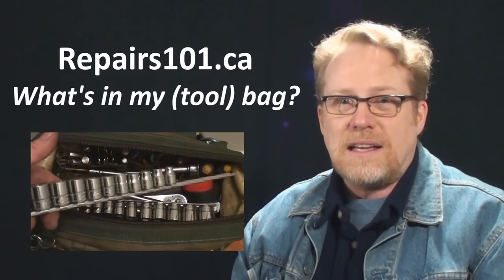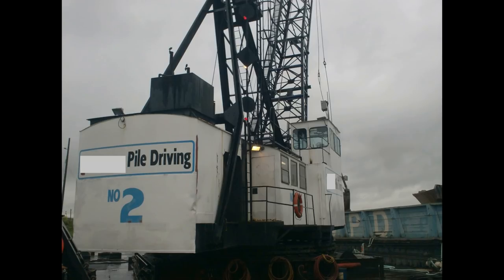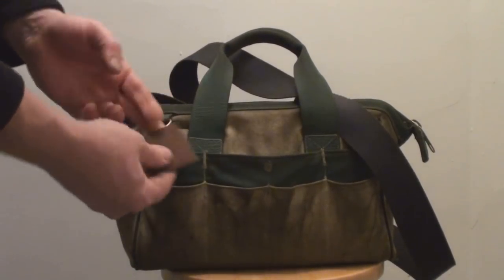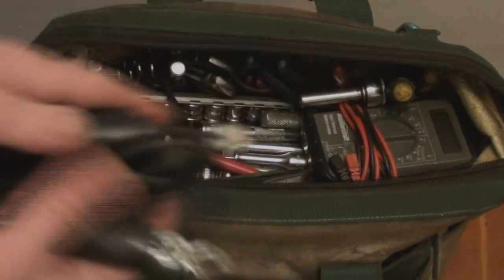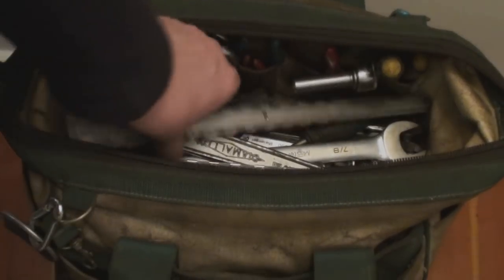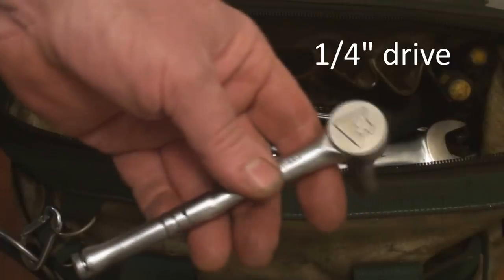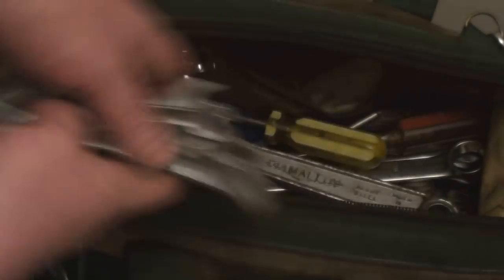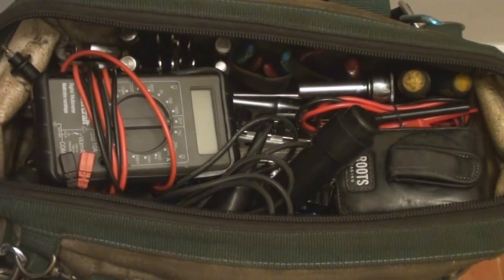What's in my (tool) bag? Show & Tell : Heavy Duty Marine Mechanic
Show and tell of the contents of a professional Heavy Duty Mechanic's tool bag / troubleshooting kit.
Transcript provided for the hearing impaired:
Today on Repairs101 I'm going to open up my tool bag and show you what's inside.
So today on Repairs101 I thought I'd show you the inside of my tool bag.  This bag is the bag I'm going to grab every time I go out to do a service call of any kind -- for doing basic trouble-shooting and even just, you know, getting access in the machines, you want to be able to open up covers and panels and things like that. Whether it's somebody's boat or a loader or any kind of truck or machine -- anything you call me out to look at -- I'll probably have this bag with me and the reason for that is because it's much easier to handle than a toolbox. It's got this strap on it and it allows me to be able to throw it over my shoulder and climb up and down slippery ladders and walk across docks and stuff and be able to use my hands to keep my balance and to climb up and down.
OK so the first thing you find is in the pocket, I've got Lock-out tags. And I've got a little, very basic calliper. Little reel of stainless wire, some emery cloth... some more emery cloth. And that's it for this side. Spin it around. I've got an Exacto knife and I've got a case of Exacto knife blades. I've got a little C -- clamp. This is just a flashlight that goes on the peak of your hat and the pockets on the end have a bunch of nitrile gloves stowed away in them.
OK now inside -- in no particular order -- I've got a remote starter. I've got a very inexpensive digital camera, a tape measure and a digital multimeter. A fresh set of leads for a digital multi-meter. OK now real quick, you know we've got my little Mac ratchet, and some extensions and this little Action ratchet right here. Have a few more extensions, a basic three eighths metric rail and a basic three eighths imperial rail. Here I'm fairly well organized, I've got a lot of great little specialty items. Starting on this side, there's Vise-grips or locking pliers and a pair of matching adjustable wrenches. Two very small pairs of Channellock style pliers. Some side-cutters and a quarter inch ratchet with a five-sixteenths deep socket on it. I use this all the time for un-doing hose clamps. A putty scraper and in the last pocket a couple of simple seal-picks.
And I'll turn it around, on the other side we have a pocket where I keep my very small wrenches -- combination wrenches and double-ender wrenches. In this pocket here again I keep a good selection of combination wrenches and gear-wrenches. In the centre body there's some screwdrivers, a small aluminium pipe wrench, a twelve inch adjustable wrench, a little bitty ball peen hammer and some more screwdrivers. I'm going to have some electrical tape and there seems to be a roll of Teflon tape. Here's the rest of the screwdrivers I'm carrying and one more adjustable wrench. You know, all the rest of this is just combination wrenches -- there'll be two of every size.
And that, my friends, is my trouble kit.